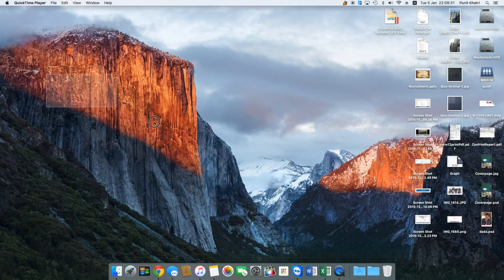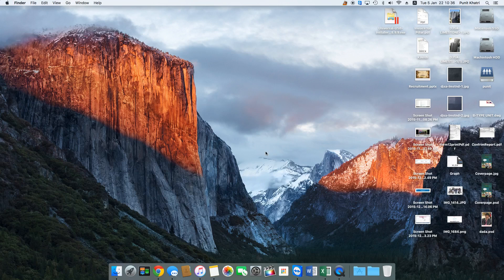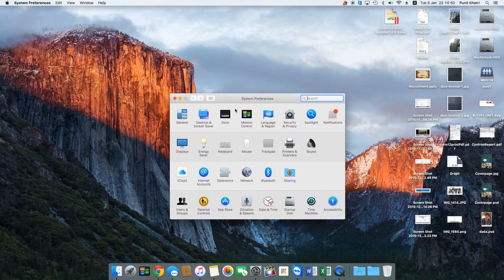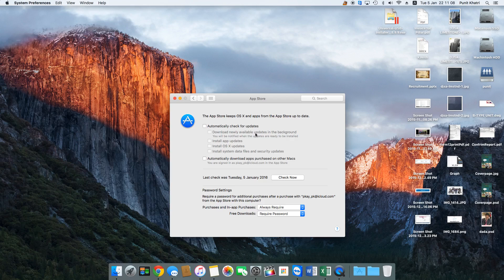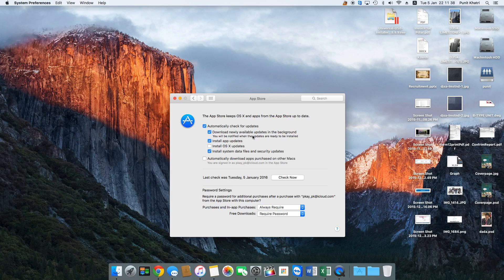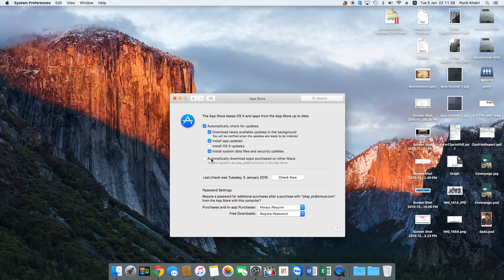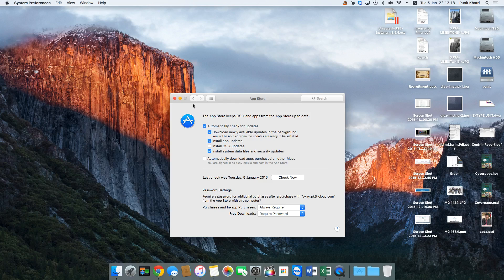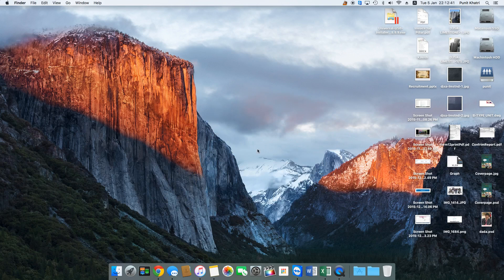Enable or Disable Mac OS X Auto Updates in El Capitan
Watch out step by step guide to enable or disable Mac OS X auto updates in El Capitan or Yosemite.